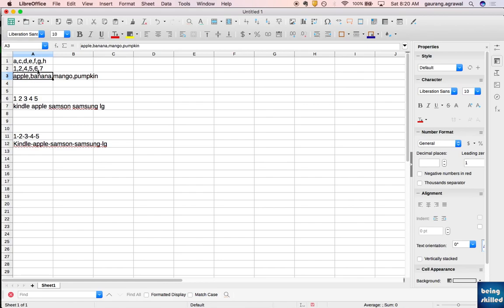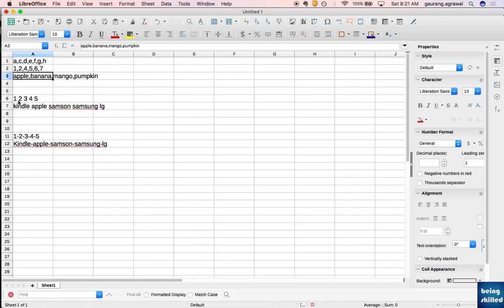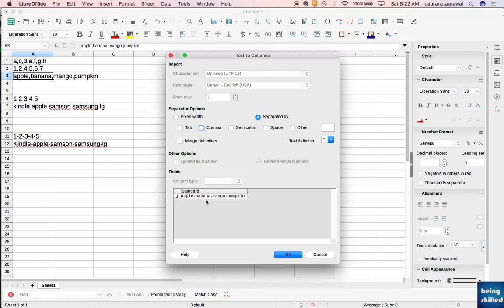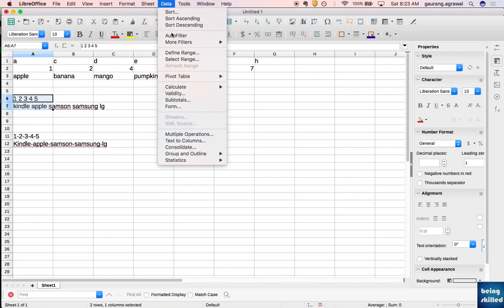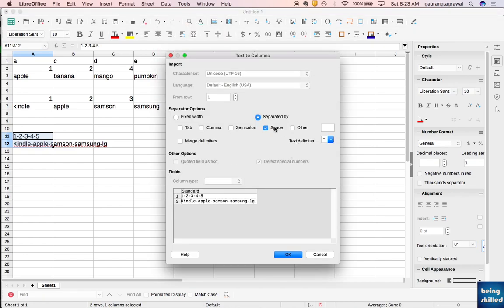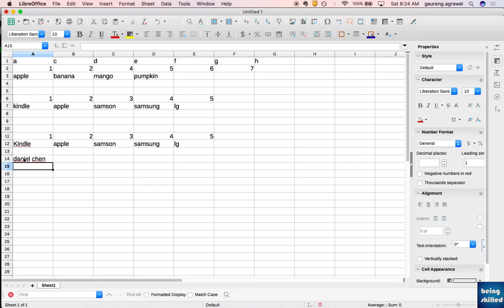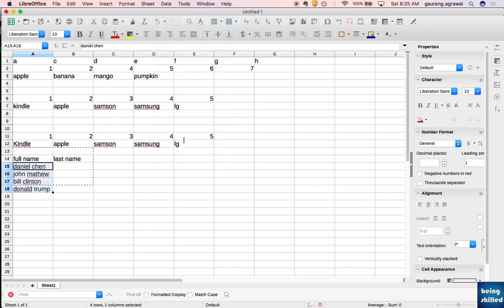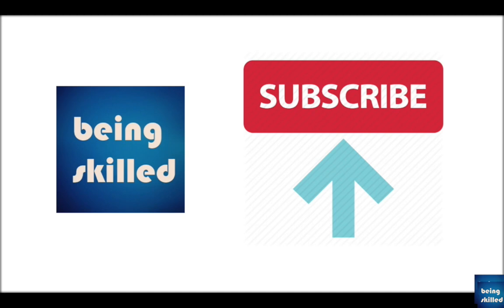How to use Text to Column feature in Libreoffice?